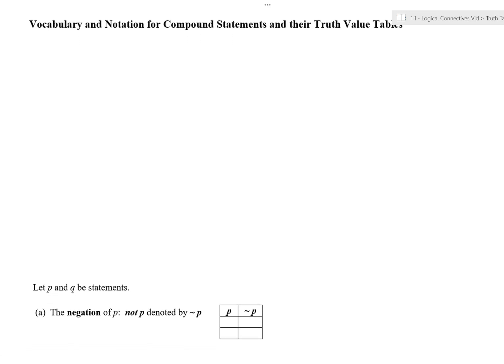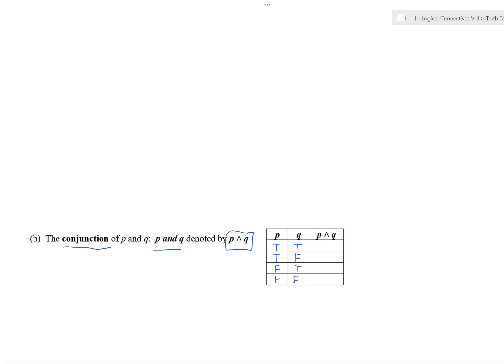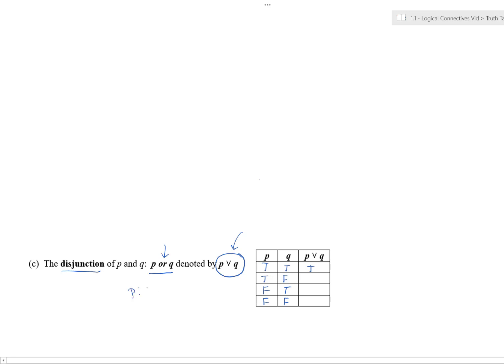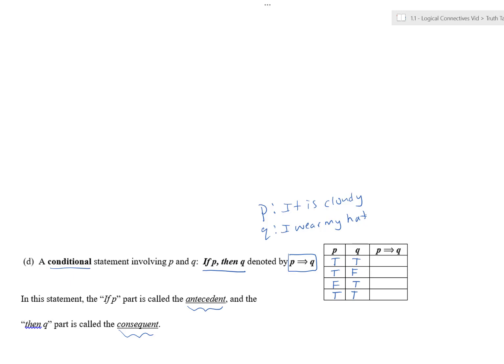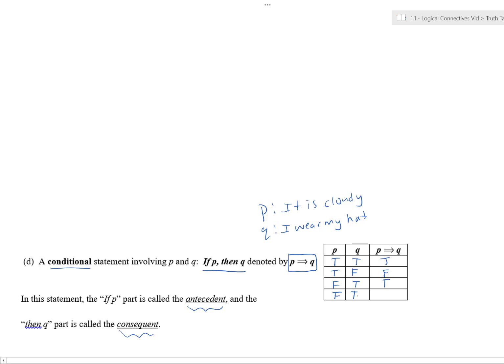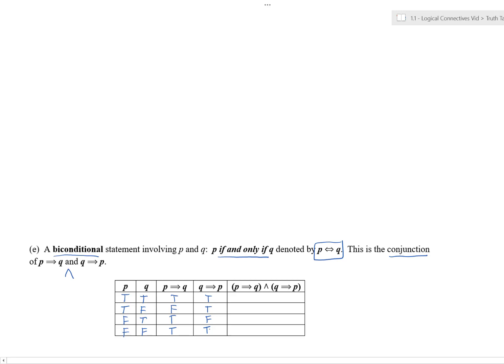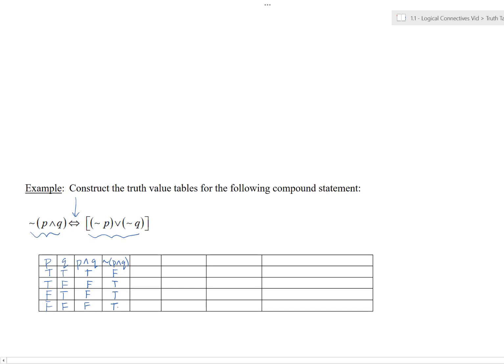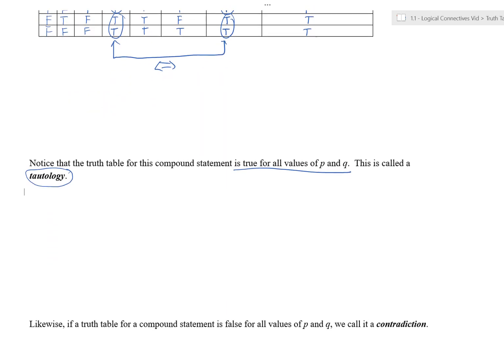Logical Connectives and Truth Tables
A mini lesson on truth tables with compound statements and logical connectives.  Short beats at the beginning and end of the video.